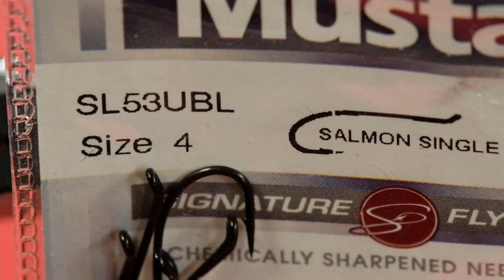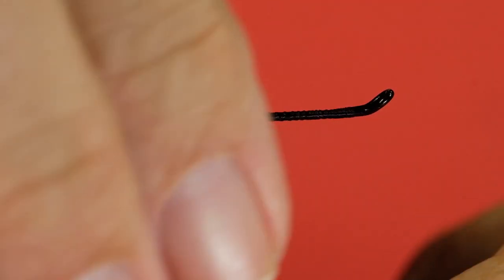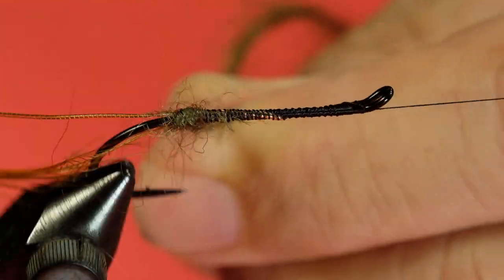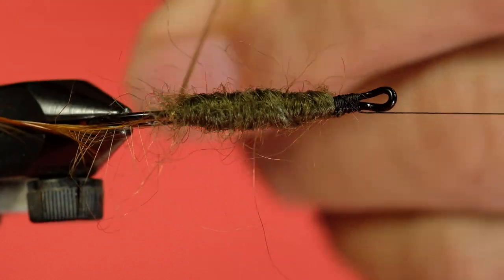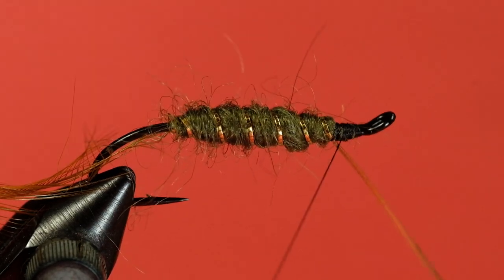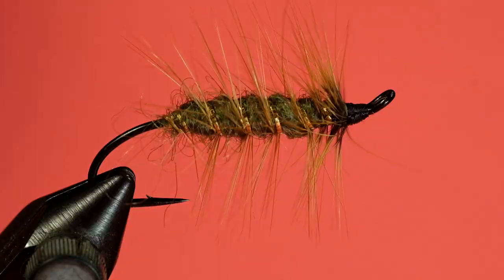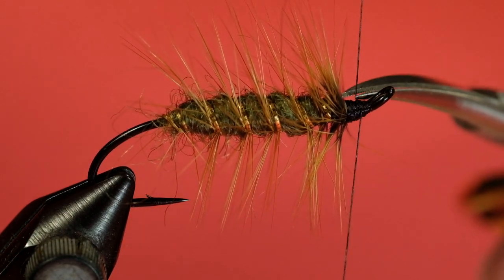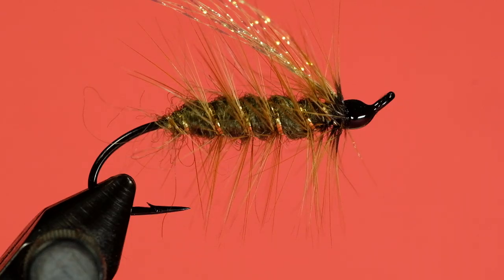Classic Steelhead Flies: the Assassin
The Assassin fly is a California pattern intended for summer runs. It's bugginess suggests that it should do well in the Great Lakes tribs as well.

Materials List:
Hook: Mustad Salmon Single Size 4
Thread: Veevus 8/0 Black
Rib: Oval gold medium
Body: UNI-Mohair dark olive
Hackle: brown
Wing: Chartreuse Krystal Flash